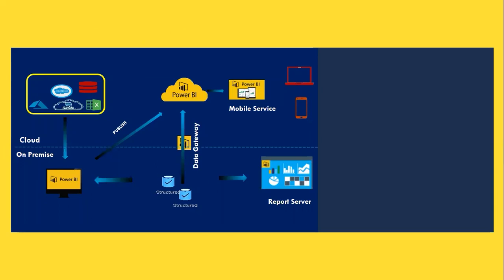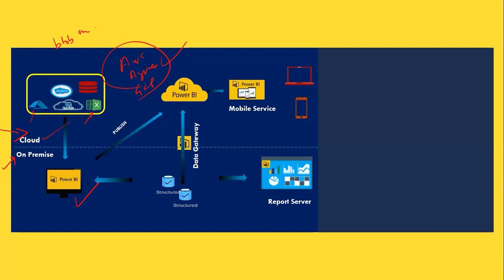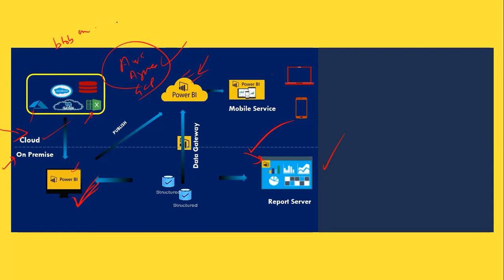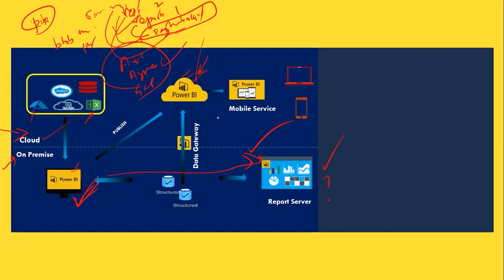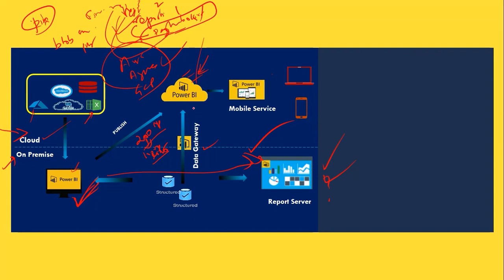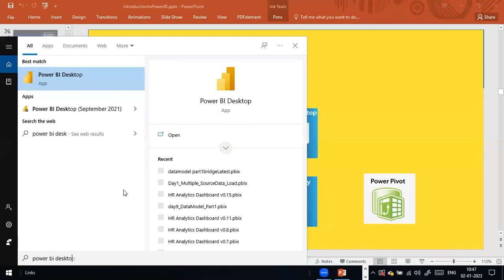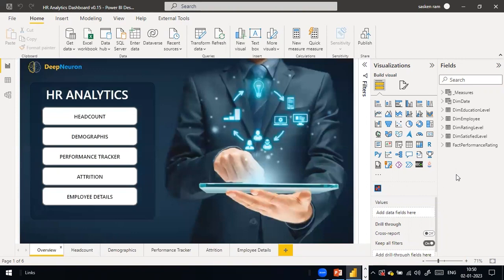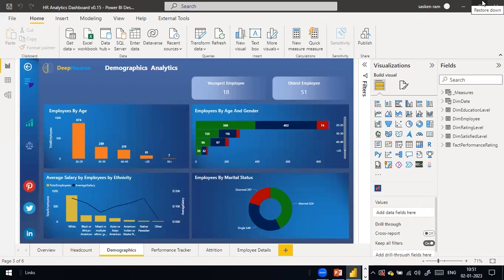Introduction to Power BI Architecture